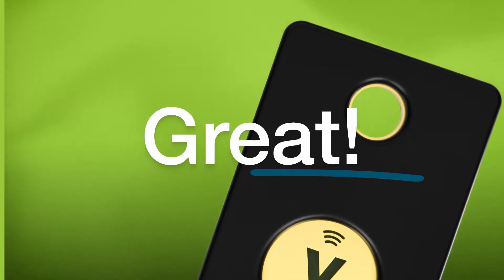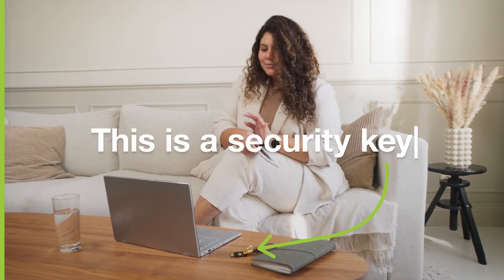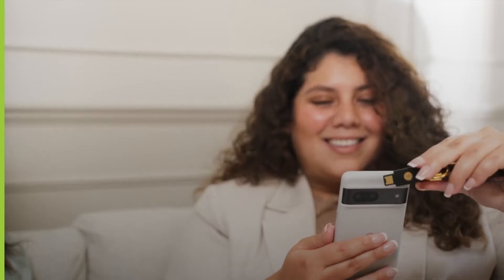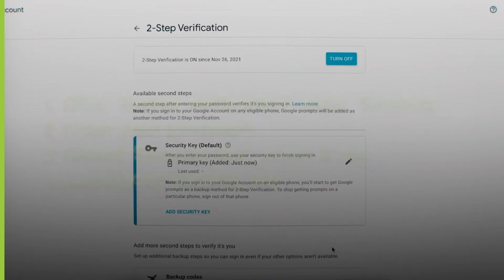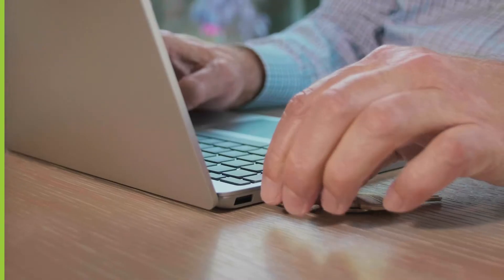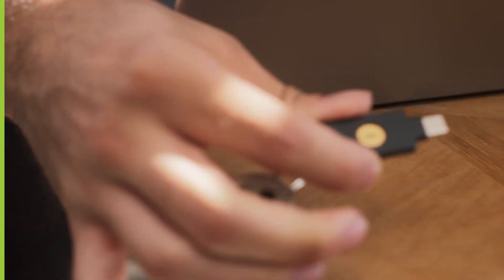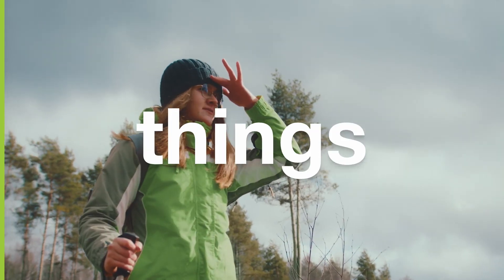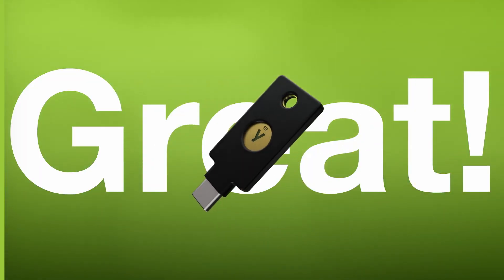Curious about what a YubiKey does?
Ever wondered what exactly a YubiKey is and how it works? Wonder no more – in this video, we break it down to the basics.

No more reaching for your phone to open an app, or memorizing and typing in a code – simply touch the YubiKey to verify and you’re in. Once an app or service is verified, it can stay trusted. It’s that easy.

To stop modern threats you must have modern phishing-resistant authentication. The YubiKey is hardware authentication reimagined.